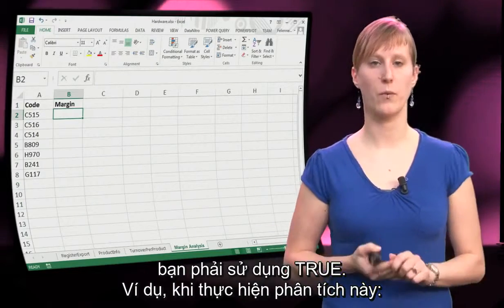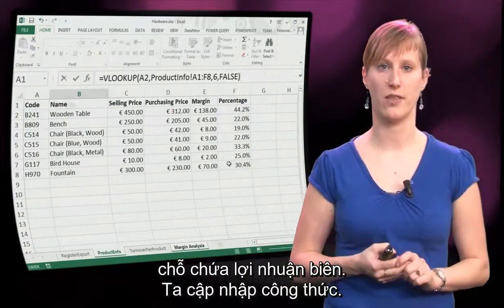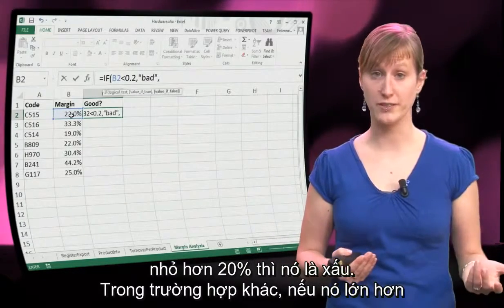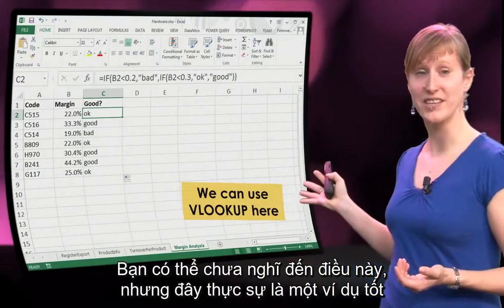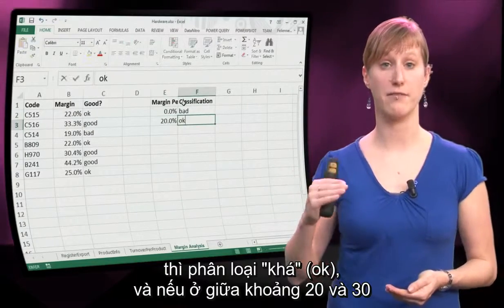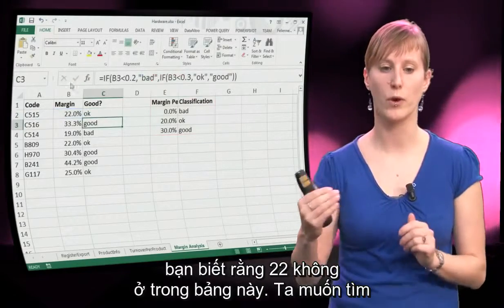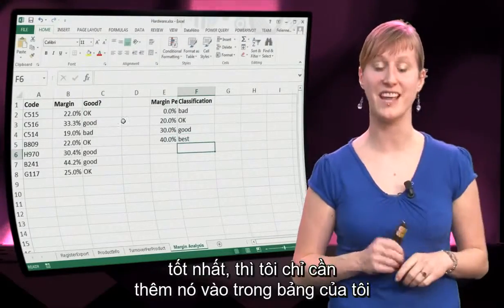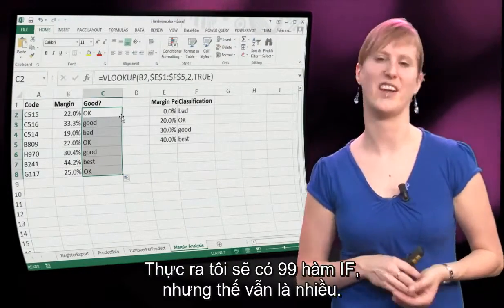Phân tích dữ liệu với Excel, Vietsub bởi kienhoc.vn - TUDelft EX101x - Tuần 2, Phần 4